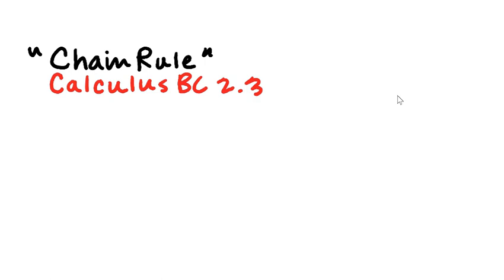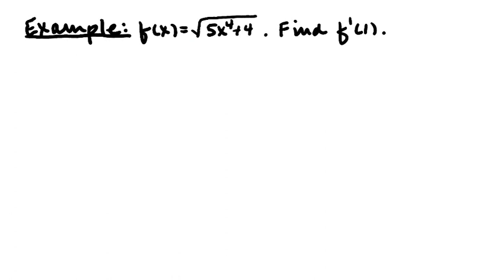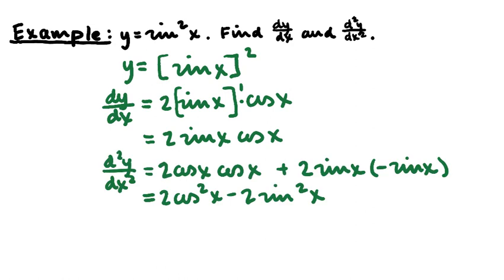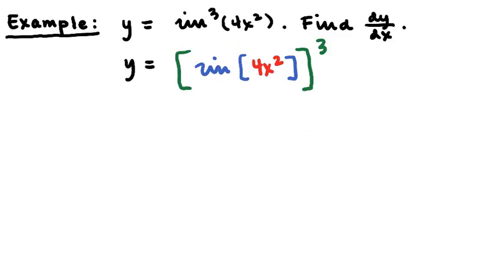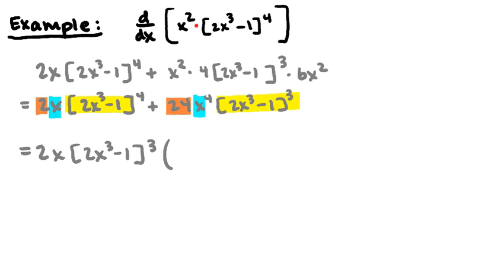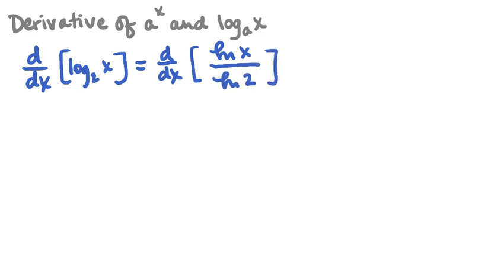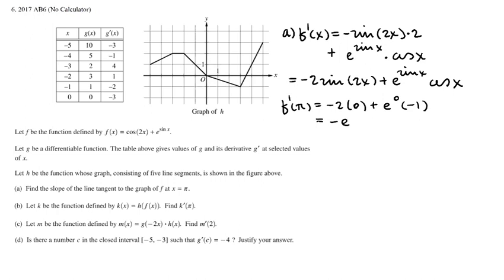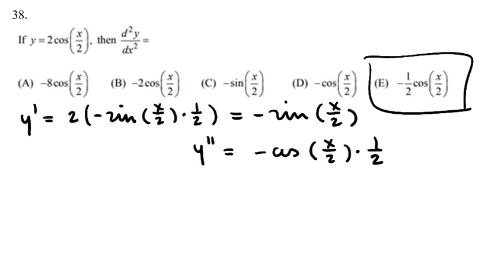The Chain Rule